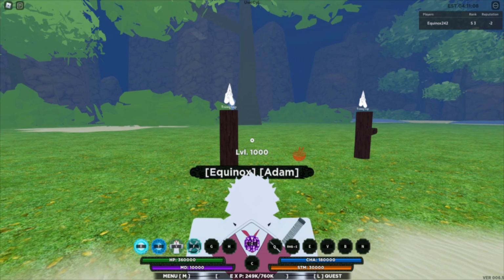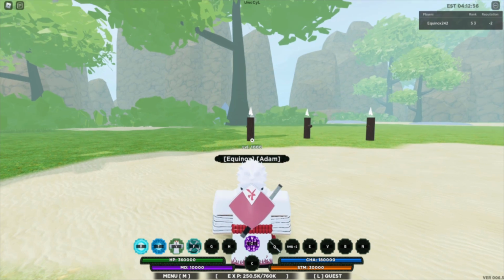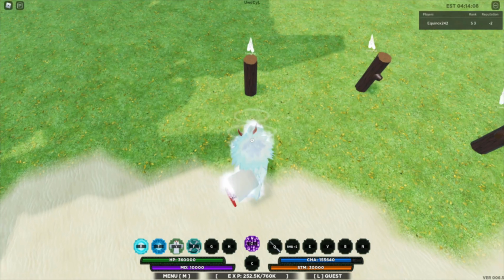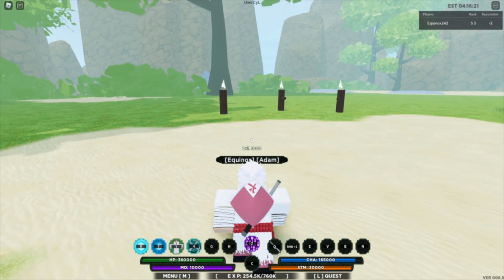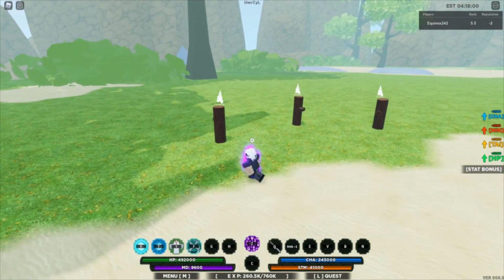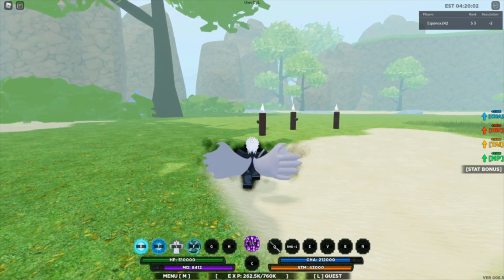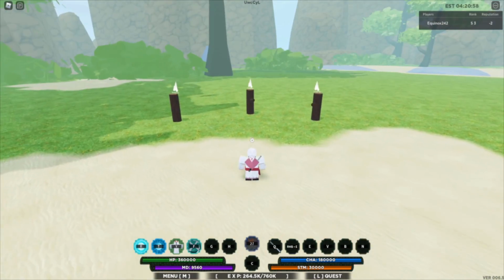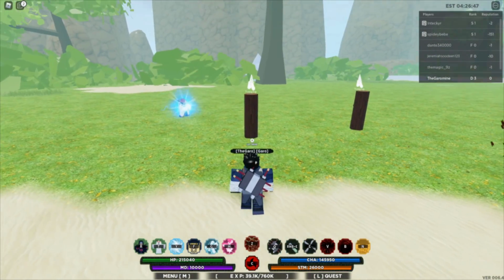Reaper Death Seal Location + All Forest of Death spawns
Finally got my lazy a** back into the groove of my uploading schedule.

Video Timestamps:
00:00 - Start
00:18 - Reaper Death Seal
01:02 - Super Odama Rasengan
01:38 - Vanishing Rasengan
02:27 - Dual Raikiri
03:04 - Demon Sub
03:28 - Cursed Seal of Heavens
03:58 - Shisui Tanto
04:26 - Itachi Com
05:09 - Showcases
05:41 - Super Odama showcase
06:33 - Vanishing showcase
07:43 - Reaper Death Showcase
09:33 - Demon Sub Showcase
 10:51 - Shisui showcase
11:42 - Curse Mark Showcase
14:06 - Jin Tips
15:14 - Itachi Com Showcase
17:15 -  Dual Raikiri Showcase
17:30 - End

Add me on discord! - 𝓐𝐝𝖆𝖒#5070

Make sure to give the video a thumbs up if you liked it.